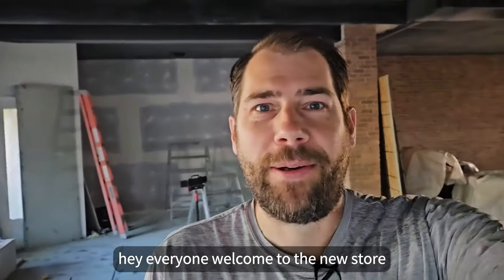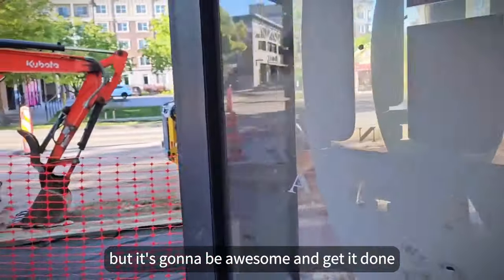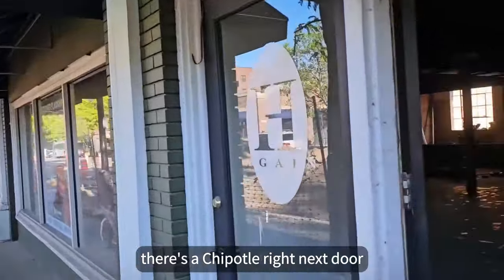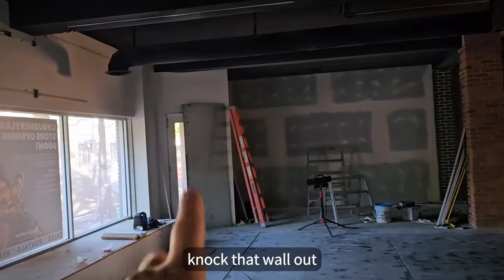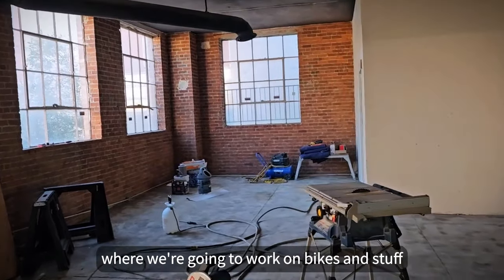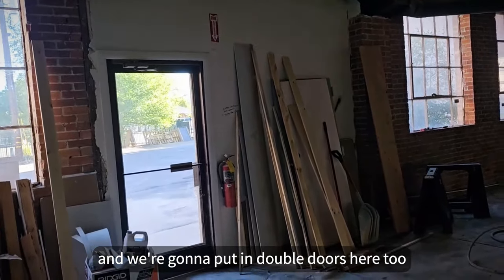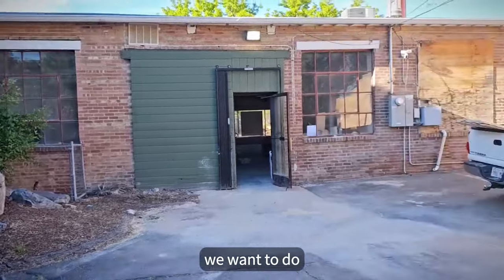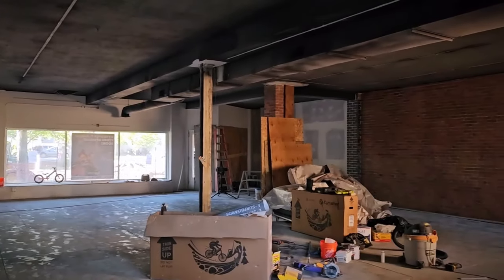🤩 A Sneak Peek at the Renovation Progress of Cyrusher's First Direct Store in Salt Lake City!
Check out the renovation progress at Cyrusher's first United States direct store and prepare for your next outdoor adventure.
Jeff, the Cyrusher Partner, kindly invite you to come and see the transformation of this large space direct store that will cater to all your outdoor adventure needs. From ebikes to camping gear, cycling accessories, and even an ebike repair area, this direct store is set to become a one-stop shop for all outdoor enthusiasts.
Cyrusher's first direct store in Salt Lake City will open in July.
Please mark your calendars and join us for the grand opening party to celebrate this exciting milestone!